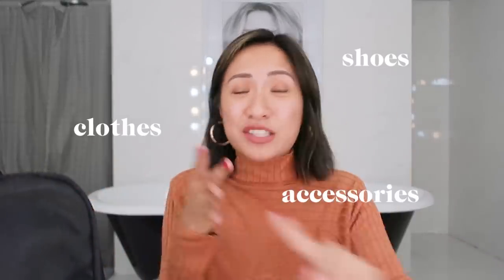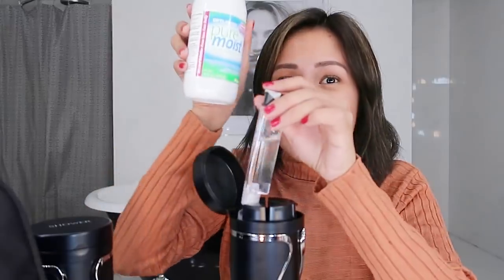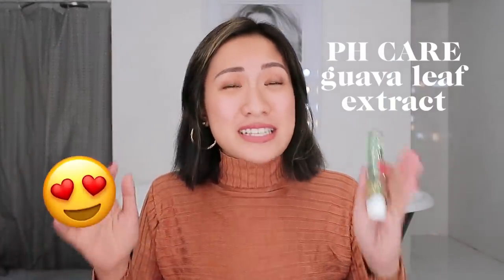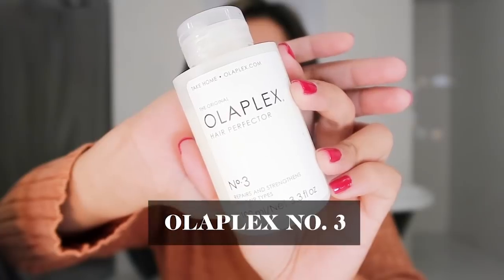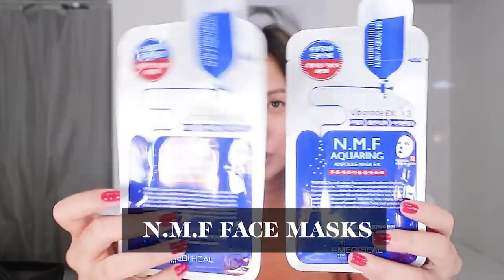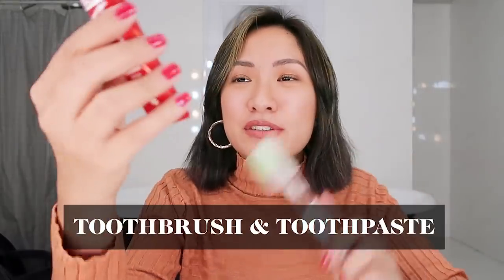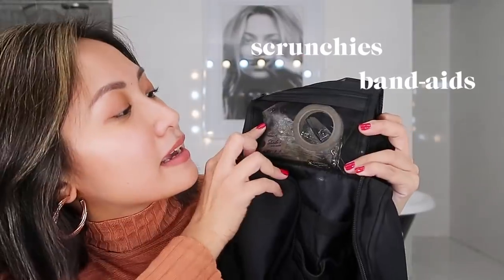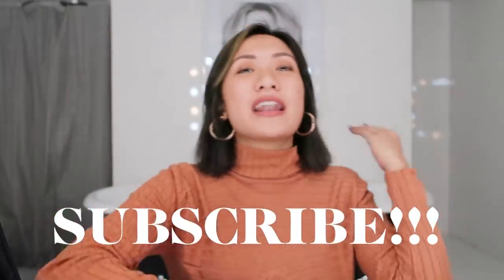My Travel Toiletries (How I Stay Fresh All Day) | Laureen Uy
Sharing with you guys my travel toiletries and all the products I use every time I'm out of the country. I travel quite a lot for work so it's very important for me to use the right products so I can manage to stay fresh all day. Watch this video to know my personal care kit. Enjoy! x